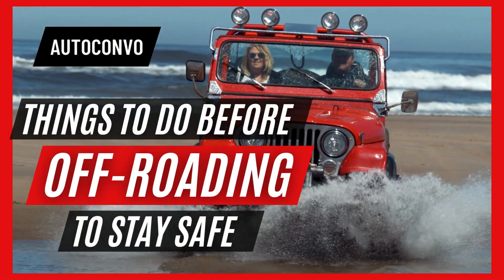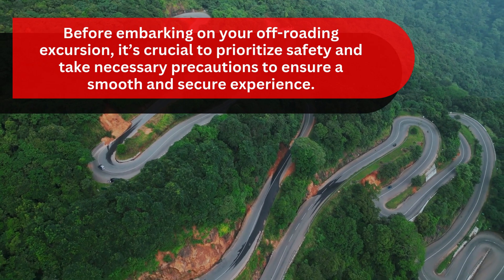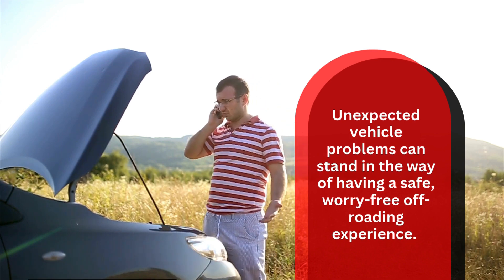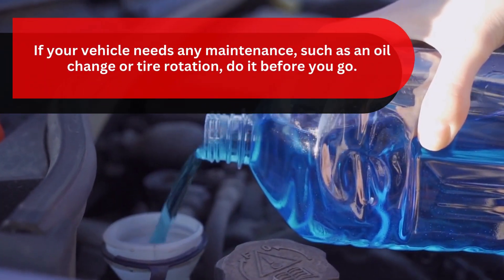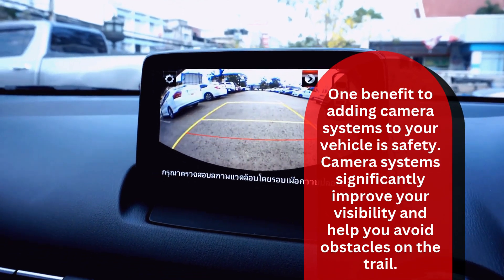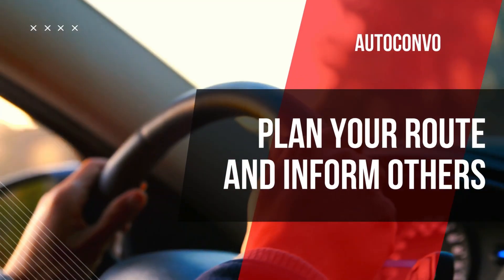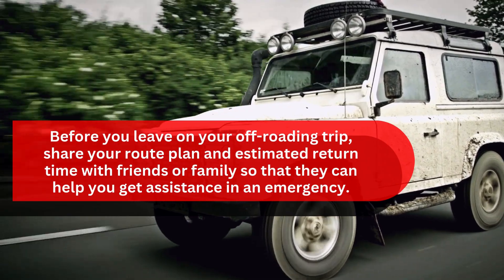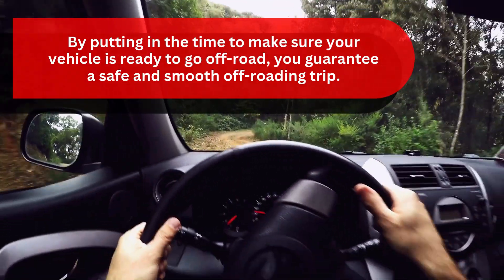Things To Do Before Off-Roading To Stay Safe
By putting in the time to make sure your vehicle is ready to go off-road, installing cameras to improve your visibility, and planning your route, you guarantee a safe and smooth off-roading trip. 🚙🏍️